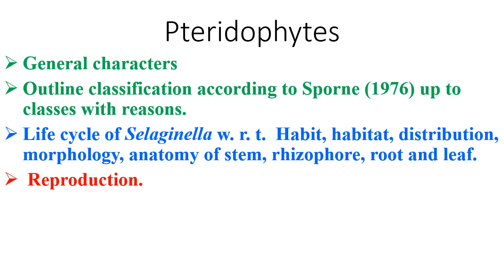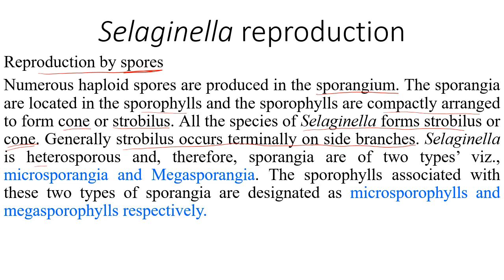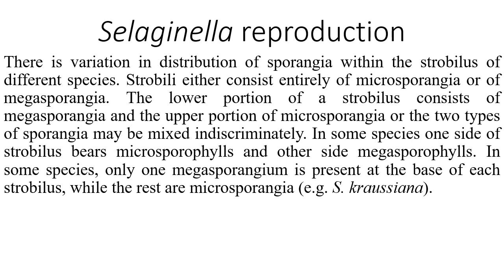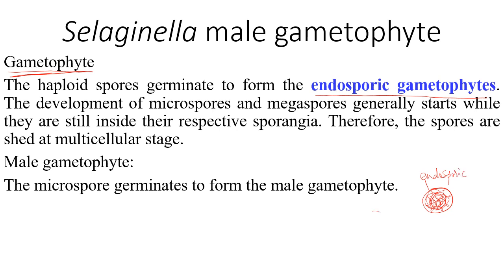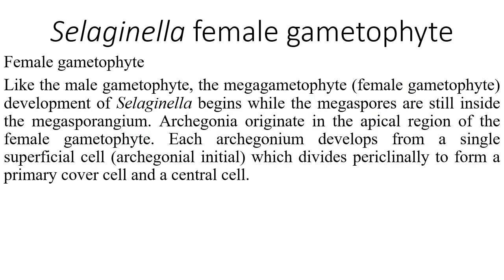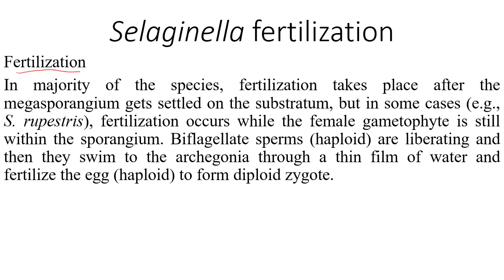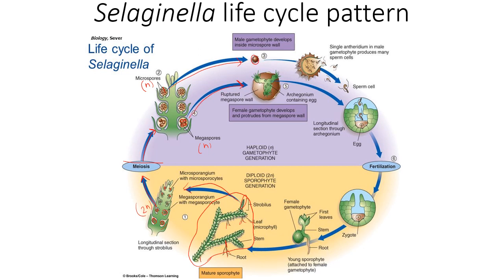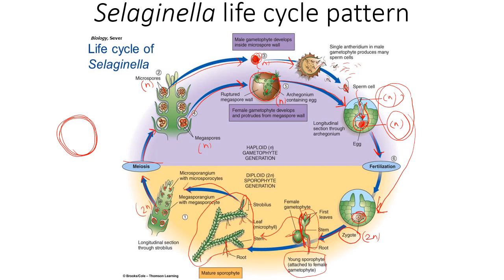Selaginella reproduction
Structure of strobilous, Microsporangium, megasporangium, fertilization and life cycle pattern